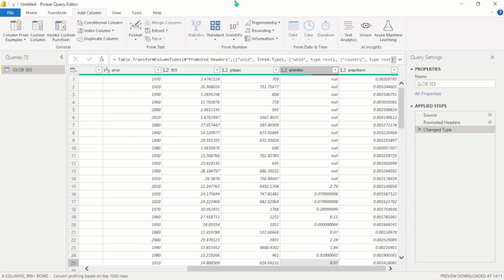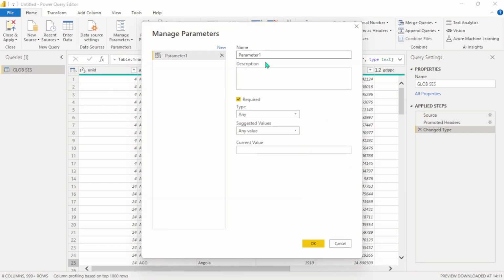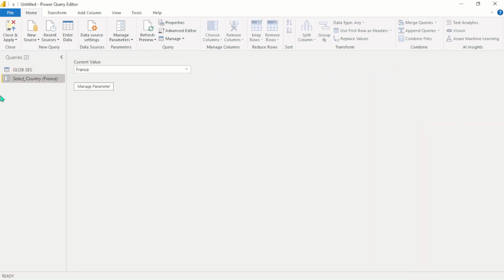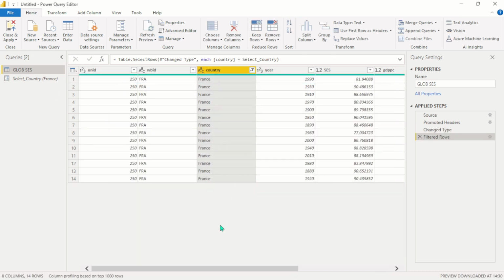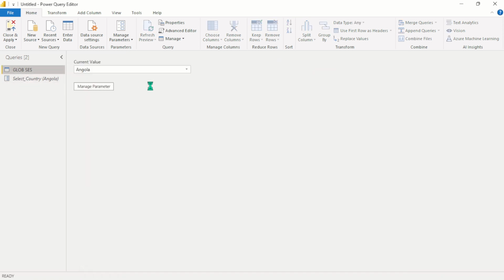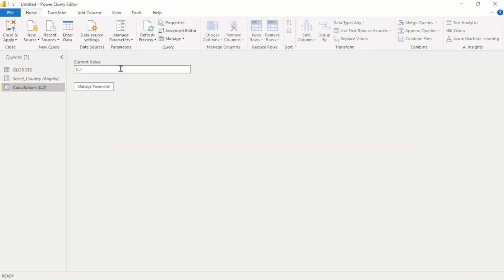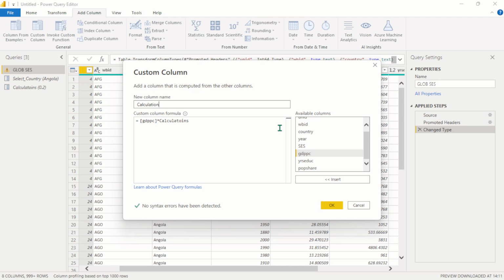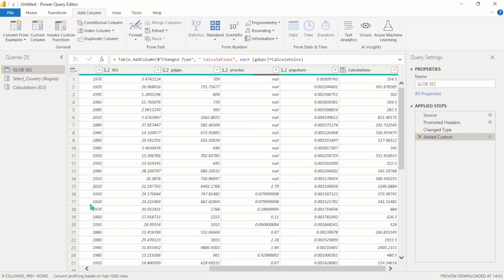8.Power BI-Using Parameters to Dynamically Transform Data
Hello Guys , In this section of PowerBI series i shall show you guys how to Dynamically Transform Data in the Power Query Editor Using Parameter Feature, Such As Filtering and Making Calculations.

Video Chapter:
0:00 Intro-Power BI-Using Parameters to Dynamically Transform Data
0:28 Using Parameters to Dynamically  Filter Data
3:00 Using Parameters to  Create Custom Columns